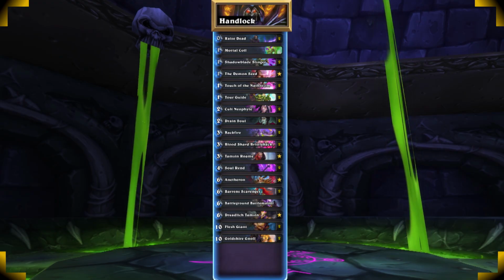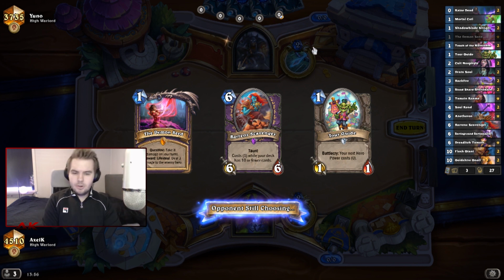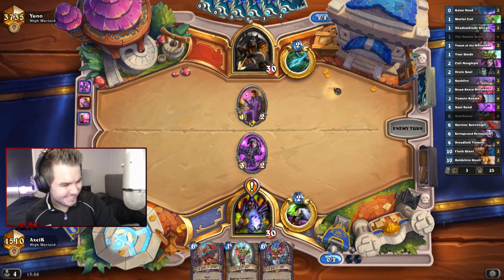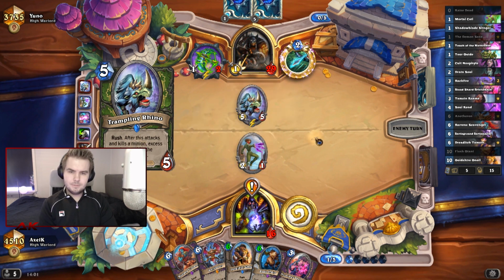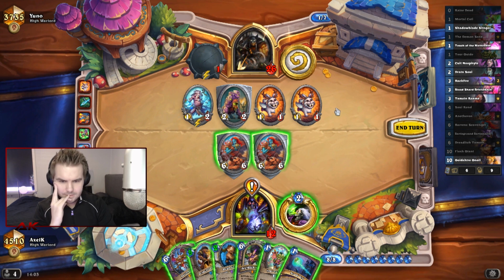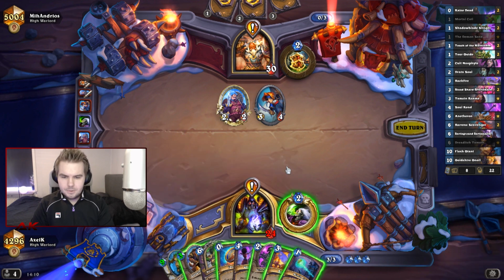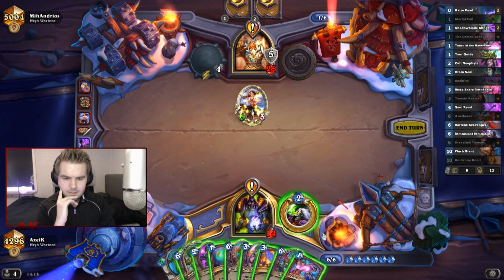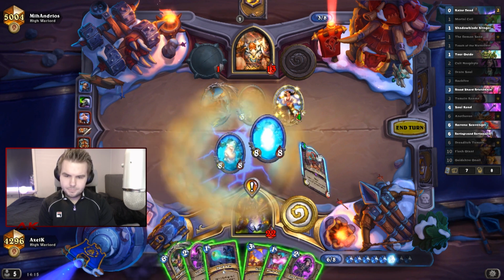Handlock / Quest Warlock Is Back! - Fractured in Alterac Valley - Hearthstone 2021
Hello and welcome to my Warlock Deck video in the new hearthstone expansion Fractured in Alterac Valley
This is my Handlock / Hand Warlock deck video, hope you enjoy.

I've had a lot of fun with this deck.
It might be the most fun deck in hearthstone in Fractured in Alterac Valley, but time will tell.

You can use this as an Handlock 2021 guide in the Fractured in Alterac Valley expansion.
There are some tips and tricks in the video on how to play Handwarlock to climb to legend.

The games are played in Legend.

I have played this deck ever since the launch of Fractured in Alterac Valley and I think it's one of the best decks if you are serious about becoming a great player.

The games were really easy and I kind of steamrolled my opponents.
two wins.

I think this is one of the best hearthstone decks in the meta right now!

This hearthstone Deck doesn't run a lot legendries so I would call it a budget deck.
However I think this is one of the best decks in Fractured in Alterac Valley so I think you should give it a try!

There are some other great Warlock deck lists out there like OWLTK warlock , Zoolock / zoo warlock , Tickatus Warlock and Fatiguelock decks.
But this is the most fun Warlock deck so far.

This deck is really strong and It's my favorite deck at the moment so I hope that it wont get nerfed.

This might be the best hearthstone decks and it's the most fun hearthstone decks in the meta in my opinion!

I hope to see more support in the next hearthstone mini-set down the line!

### Handlock
# Class: Warlock
# Format: Standard
# Year of the Gryphon
# 2x (0) Raise Dead
# 1x (1) Mortal Coil
# 2x (1) Shadowblade Slinger
# 1x (1) The Demon Seed
# 2x (1) Touch of the Nathrezim
# 2x (1) Tour Guide
# 2x (2) Cult Neophyte
# 2x (2) Drain Soul
# 2x (3) Backfire
# 2x (3) Blood Shard Bristleback
# 1x (3) Tamsin Roame
# 2x (4) Soul Rend
# 1x (6) Anetheron
# 2x (6) Barrens Scavenger
# 1x (6) Battleground Battlemaster
# 1x (6) Dreadlich Tamsin
# 2x (10) Flesh Giant
# 2x (10) Goldshire Gnoll